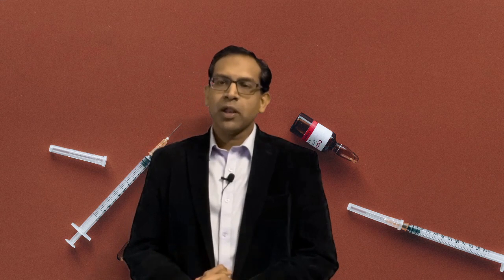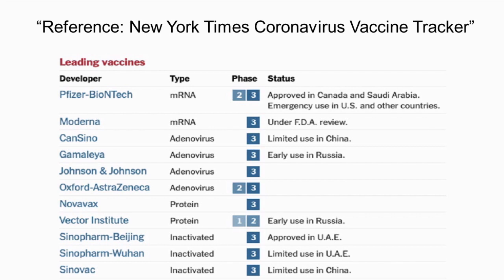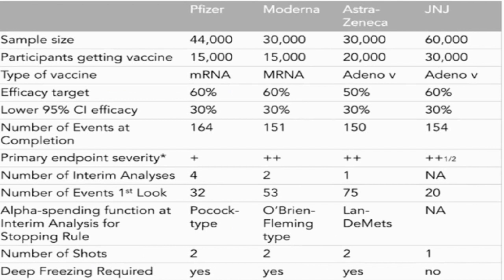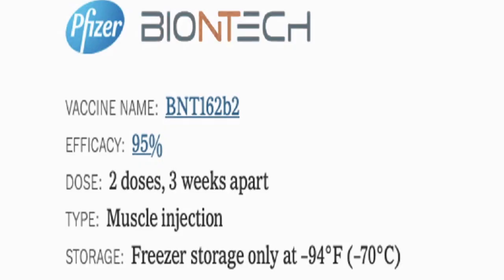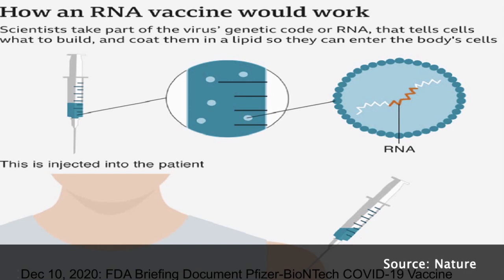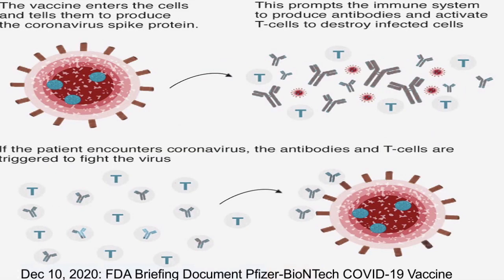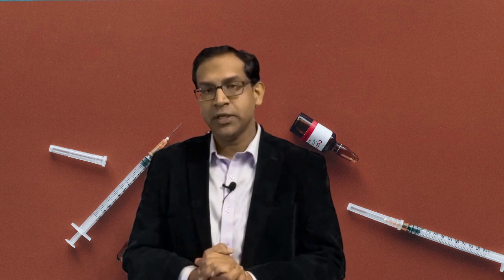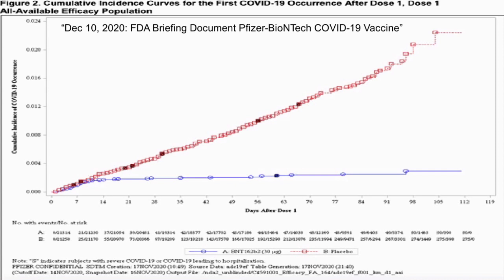Covid Vaccine in Autoimmune Disease Part 1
This video is part 1 of 2 part series on Covid Vaccine in Autoimmune disease or patients on immunosuppressive medication. In the first part (this video) I am discussing the new vaccines and their effectiveness and safety data in general. In the 2nd part, I will discuss specific questions and concerns about autoimmune disease and immunosuppressed patients.